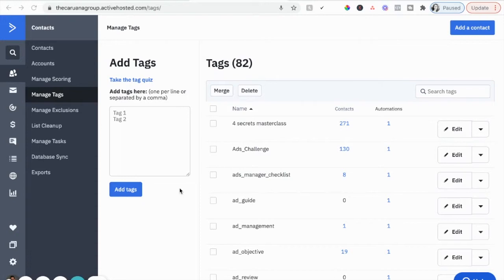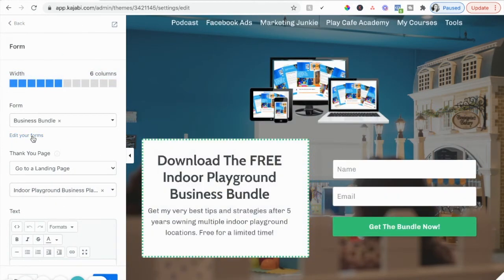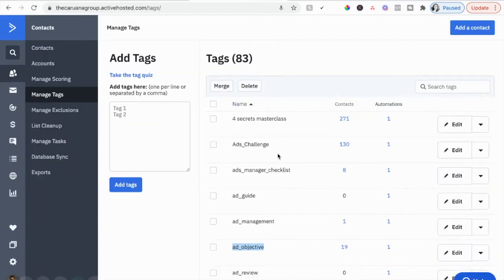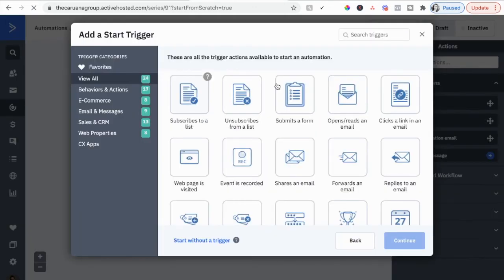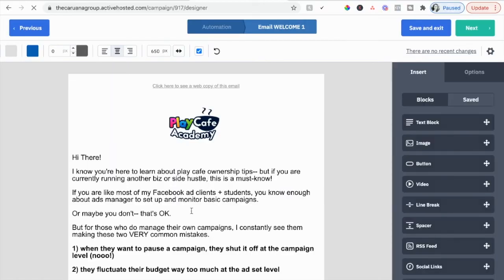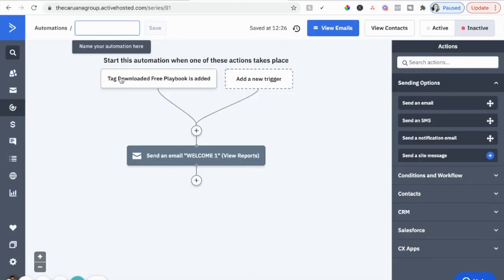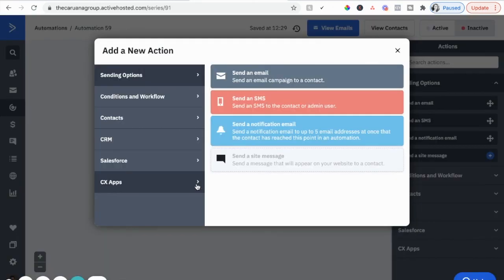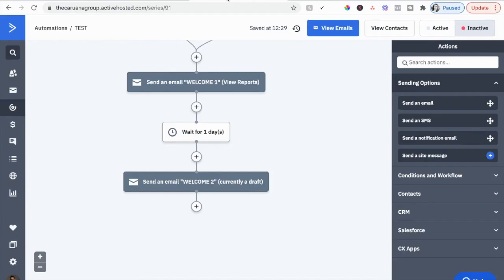Creating an Automated Email Sequence: Tutorial Using Kajabi and Active Campaign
Creating an Automated Email Sequence using Kajabi and Active Campaign!

If you have a lead magnet and are unsure of how to deliver it using Kajabi and Active Campaign (or any similar tools) this step by step tutorial is for you!

I am going to walk you through the process of creating a tag, clicking the right buttons on your kajabi landing page, and connecting kajabi with active campaign so you can deliver on what you promised your new subscribers-- automatically!

I will also share how to deliver a welcome or on-boarding sequence to your new subscribers using these tools.

Want more information and tips on creating a high-converting welcome sequence?